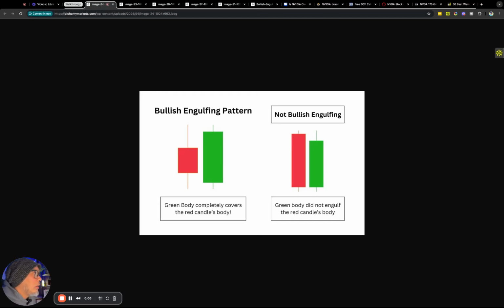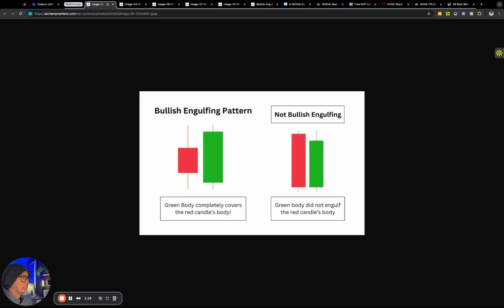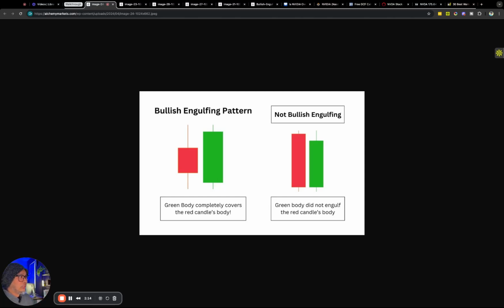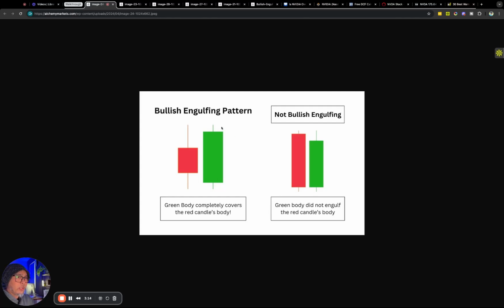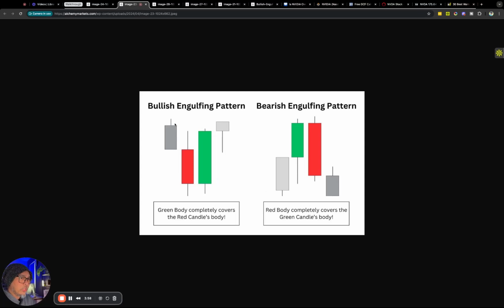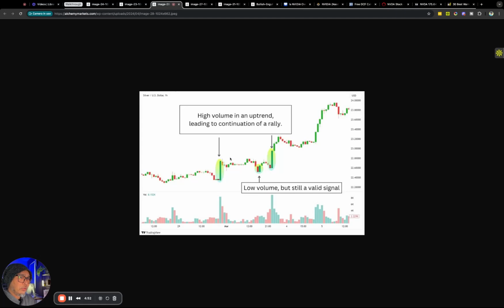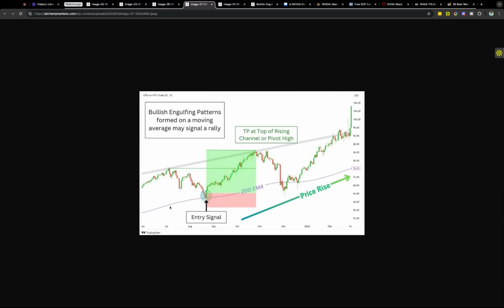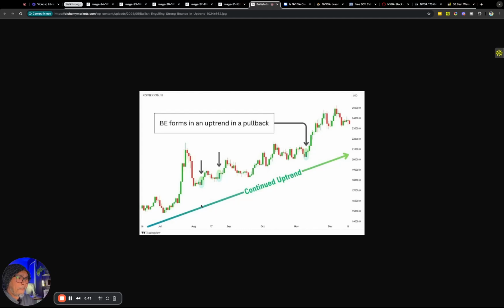Mastering the Art of Naked Chart Trading: Trading with Pure Price Action 🎉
In this video, I discuss naked chart trading, a straightforward approach that focuses solely on price action without the clutter of indicators. By analyzing support and resistance levels, candlestick patterns, and trends, you can make informed trading decisions based on the raw movement of price.

I emphasize the importance of practice and discipline in mastering this method, as it requires a deeper understanding of market behavior. I encourage you to embrace this minimalist trading style to simplify your approach and enhance your market intuition. Remember, the key is to focus on what truly matters—price.